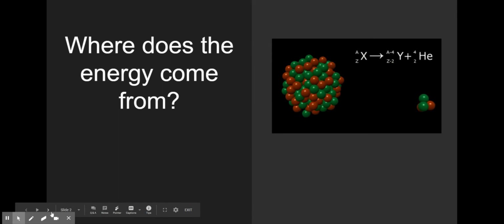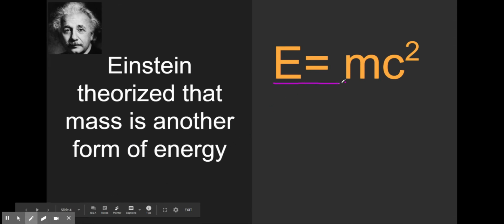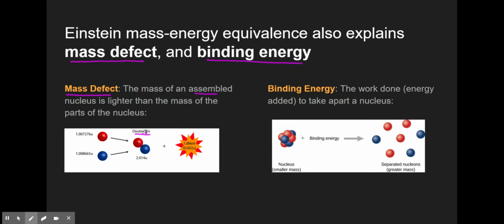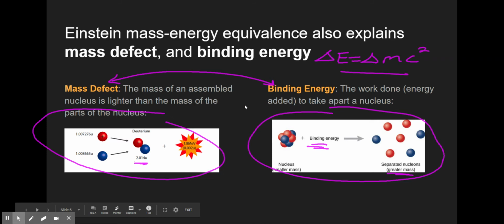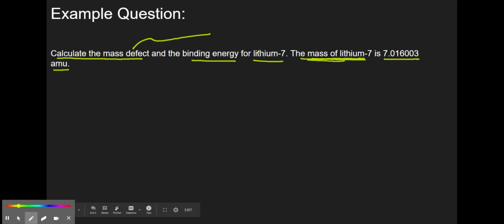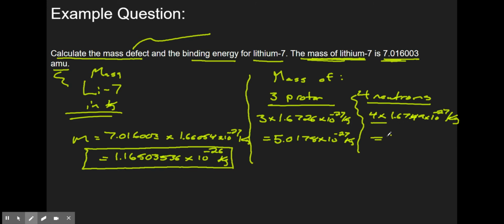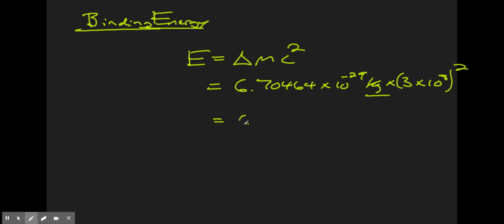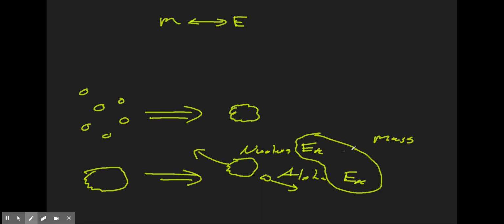16.1.1 Mass Defect